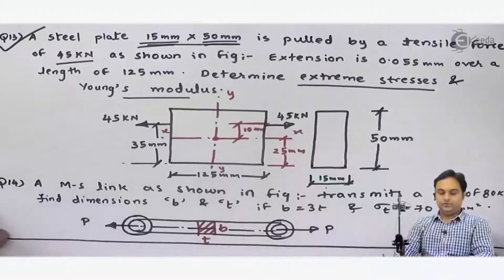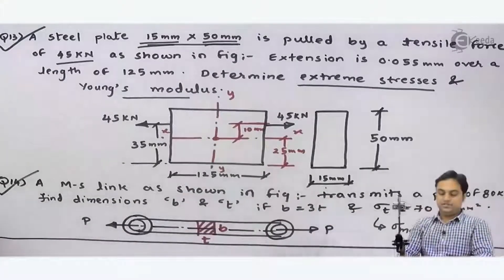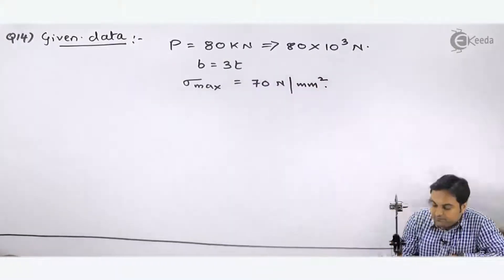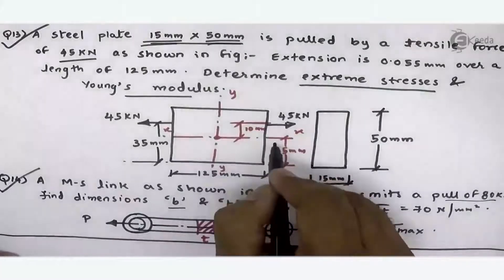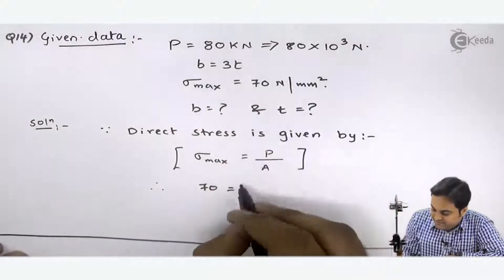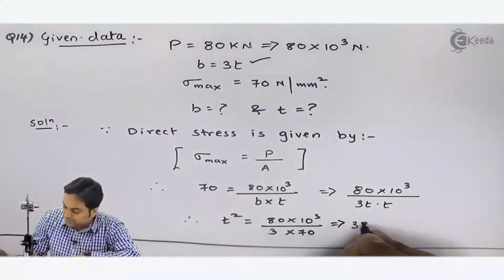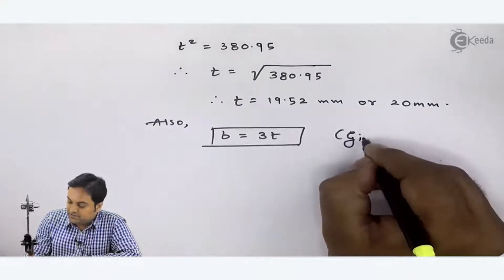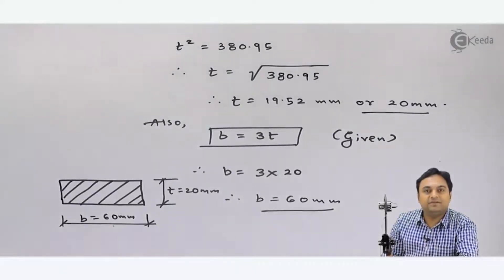Bending Stress in Beams: Problem 14 - Stresses in Beams - Strength of Materials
Video Name - Bending Stress in Beams: Problem 14

Happy Learning!